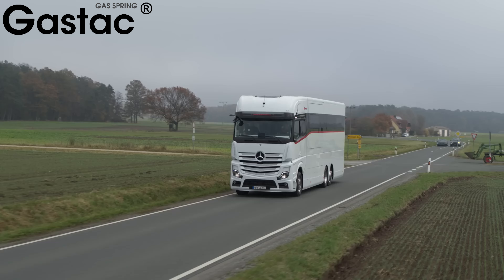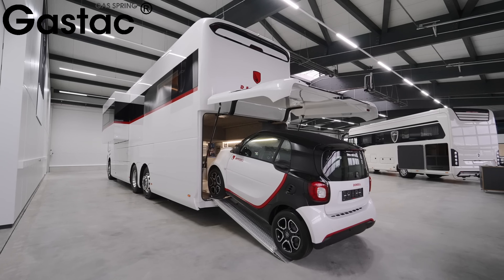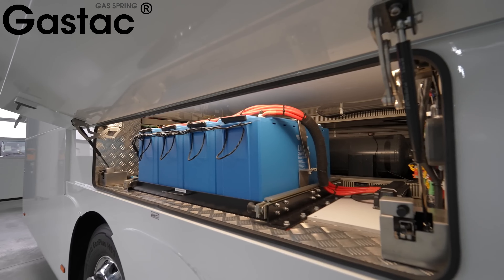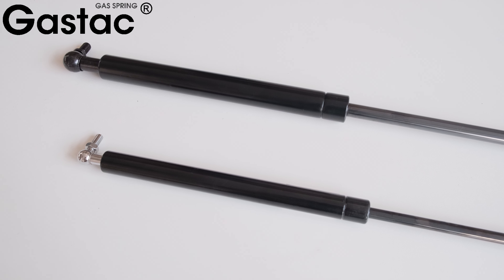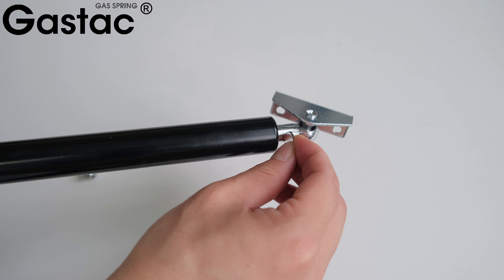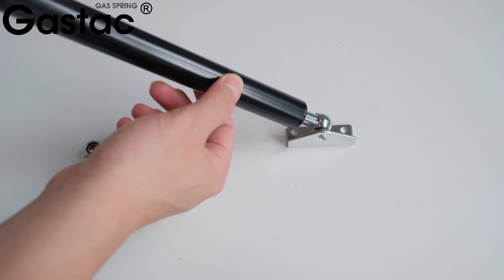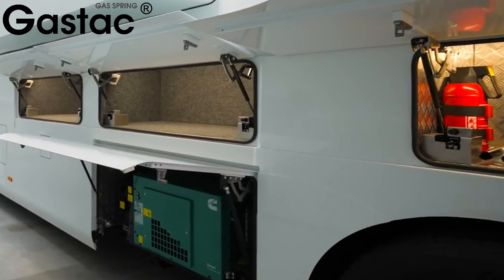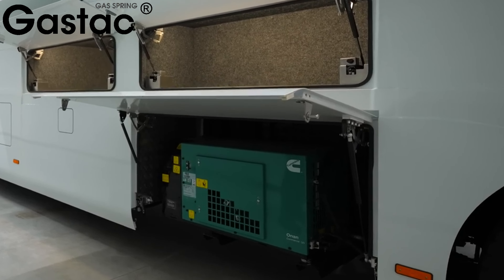The Ingenious Uses of Gas Springs in Motorhomes: The Key to Enhanced Comfort and Convenience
Gas struts provide direct support for lifting, positioning, lowering, and counterbalancing weights SAFELY.